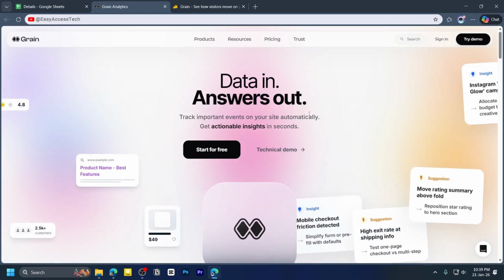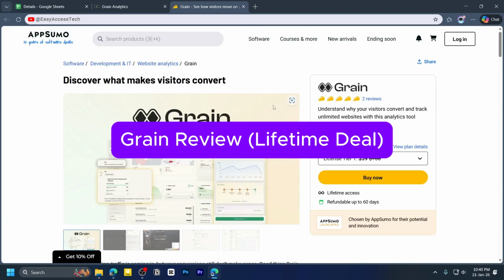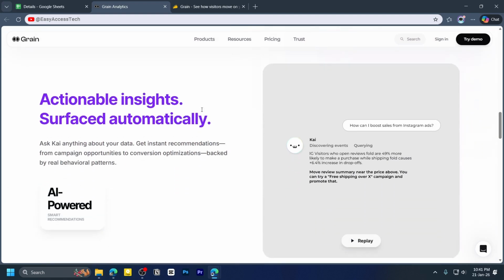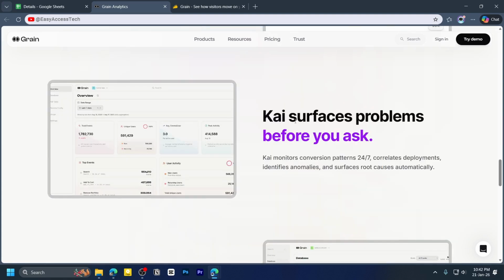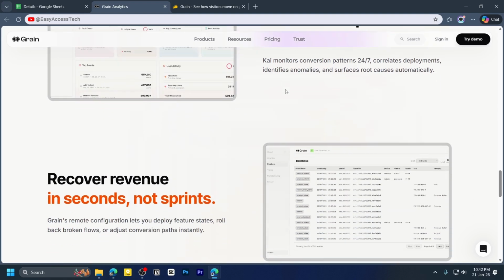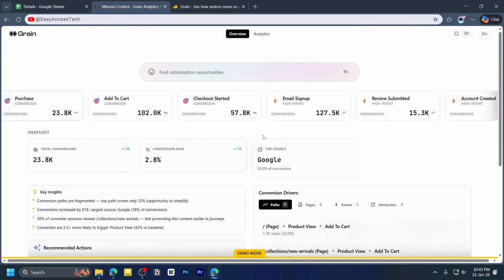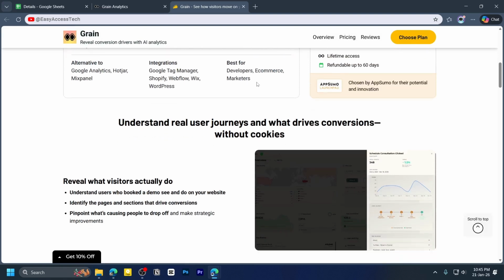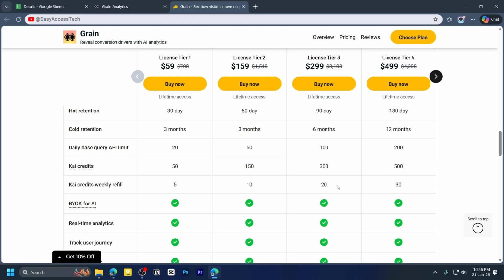Grain Review 2026 (Lifetime Deal): Reveal Conversion Drivers With AI Analytics